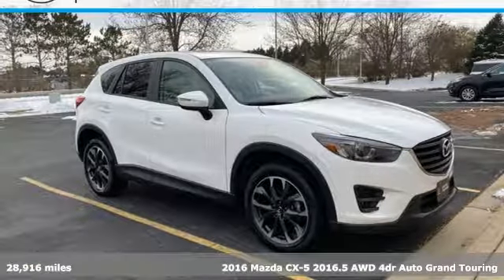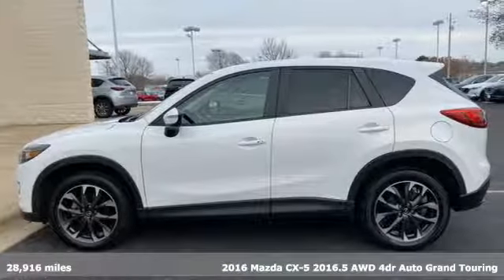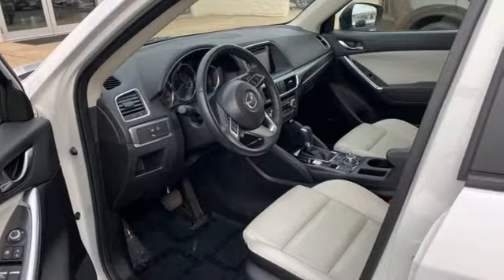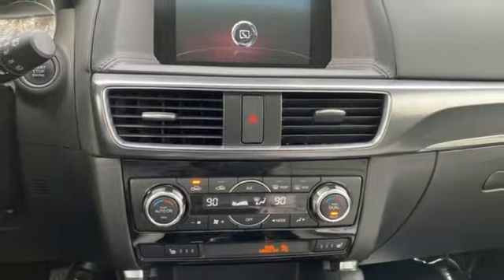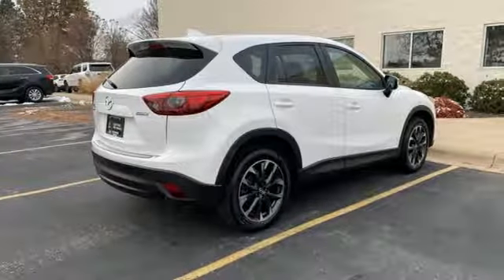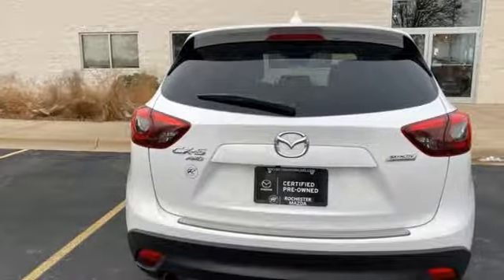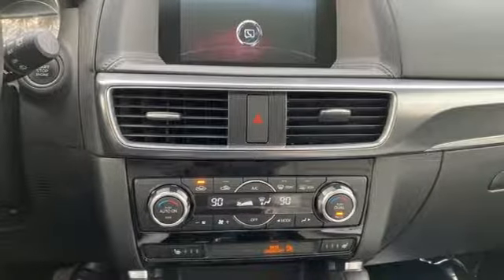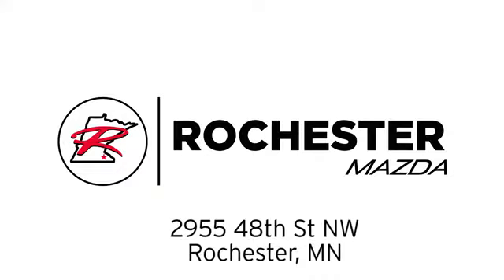Used 2016 Mazda CX-5 Rochester MN Winona, MN Z3477 - SOLD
Year: 2016
Make: Mazda
Model: CX-5
Trim: Grand Touring
Engine: SKYACTIVA® 2.5L 4-Cylinder DOHC 16V
Transmission: 6-Speed Automatic
Color: White
Interior: Sand/Parchment
Mileage: 28916
Stock #: Z3477
VIN: JM3KE4DY8G0867603
Recent Arrival! CX-5 Grand Touring Crystal White Pearl Mica Odometer is 6624 miles below market average! CARFAX One-Owner. Clean CARFAX. *Heated Seats, Blind-Spot Monitors, Navigation System, Touchscreen Controls, Backup Camera, Keyless Access with Push Button Start, Voice Recognition, Bluetooth Hands-Free, One Owner, AWD, 4WD, Leather, Sunroof/Moonroof, Multi-Zone Climate Control, Portable Audio Connection, Sirius Radio, Smart Key, Non Smoker, No Pets. Free CARFAX Vehicle History Report, please call and request! 24/30 City/Highway MPGbrbrbrWe look forward to earning your business. Rochester Mazda 2955 48th St NW, Rochester, MN 55901. Part of the Rochester Motor Cars Family.

-Customer Enthusiasm
-Employee Satisfaction
-Financial Performance
-Market Effectiveness-
-Ongoing Improvement

Address:
2955 48th Street Northwest Rochester